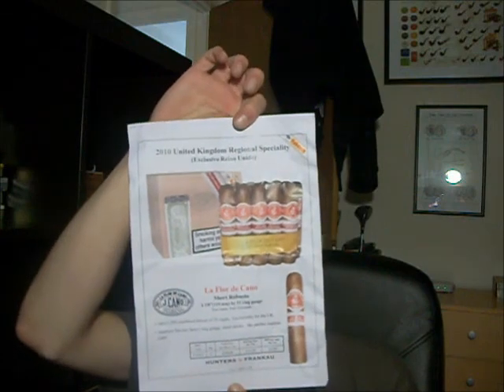Flor De Cano - Short Robusto Review and Intro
My first video review. The videos starts with a little introduction of me. Followed by my review of the La Flor De Cano - Short Robusto

(UK Importers)